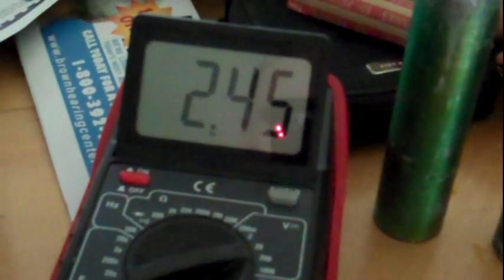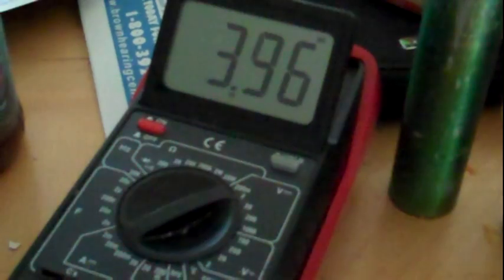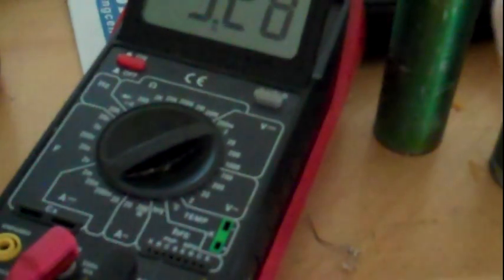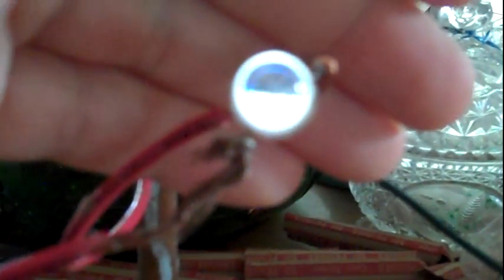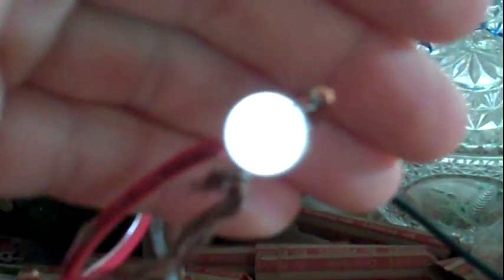Crystal battery cement battery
its another crystal battery i have been working with some sodium silicate into the cement after it has dried with some very good result i let the cement absorb it and it seems to crystallize the cement. i tried to make the solid state battery but i could not get anywhere with that. the one made by marcus reid. Does anyone know what happened to his research and his notes all of the suddenthey just dissapeared  off the internet at the same time in every location. strange huh conspiracy probally. now all that is left is forums where people with speculations that are far off using exotic substances no one can ever get there hands on. either those people are clueless idiots or disinformation agents, the pages i read about his work stated by himself stated that he only used copper aluminum and sodium meta-silicate melted down into an aluminum tube with a copper tube inside of that. i tried to dot hat after dehydrating the sodium silicate then i melted it into a aluminum tube. the way he described using a wood furnace i made and the copper tube inside. like he mentioned, but to no avail anyone else away what other process he may have used and not told anyone about. ive seen  john hutchinson repeat his experiment but he does not share how. he can be a real butthead sometimes.